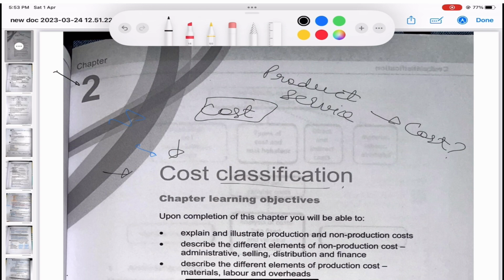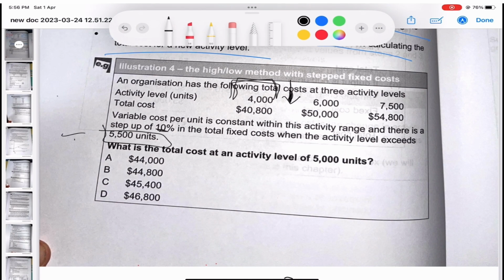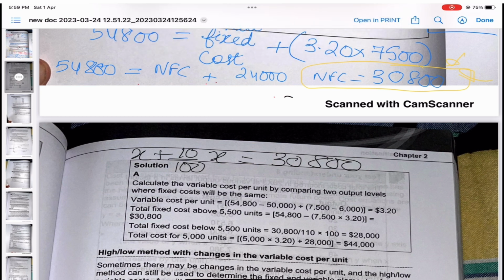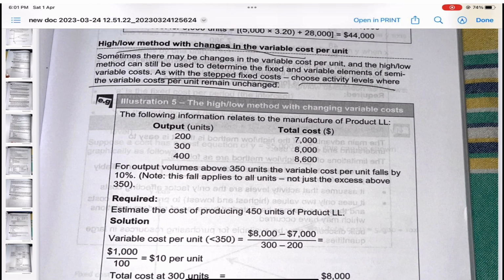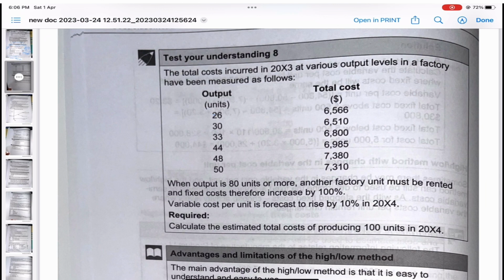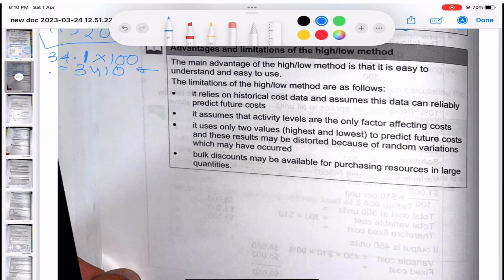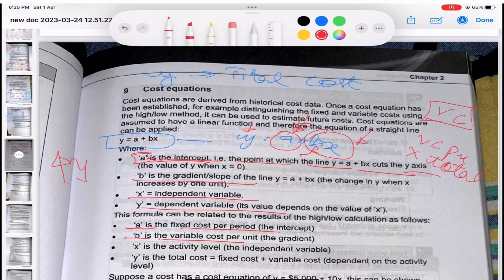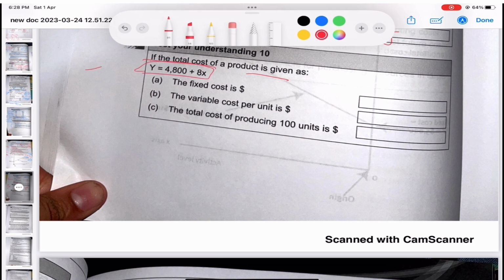Chapter 2 cost classification part 3 ACCA F2 Management accounting